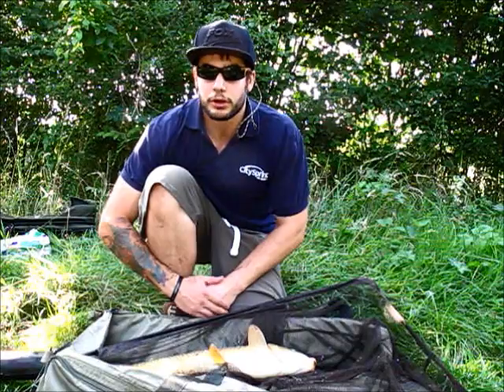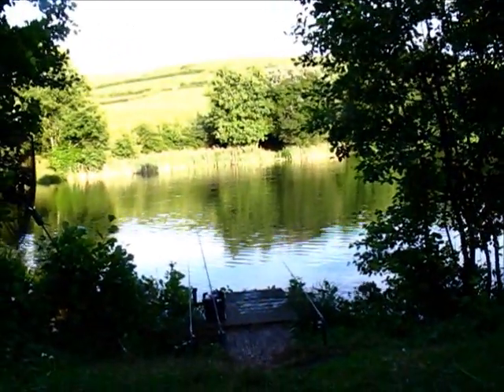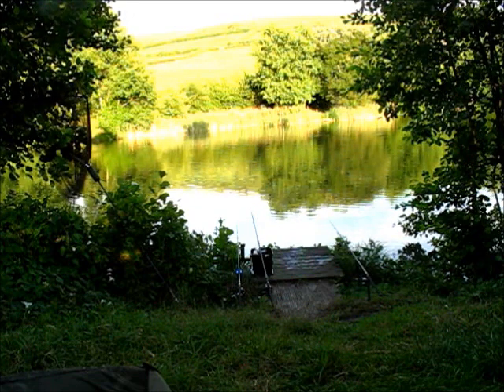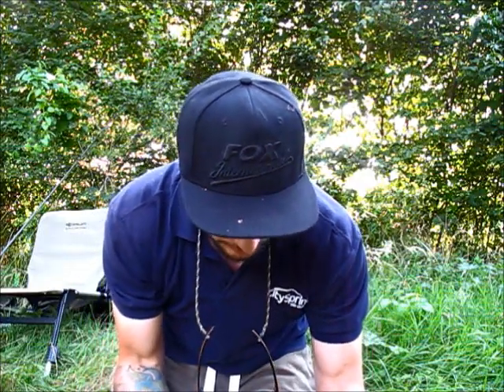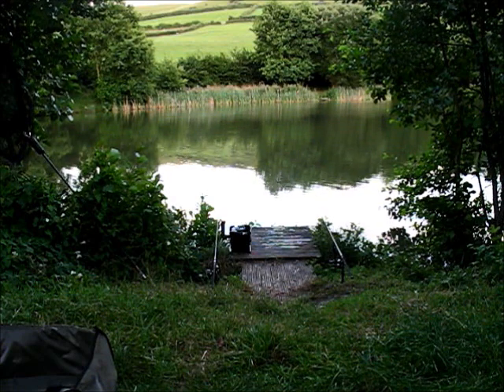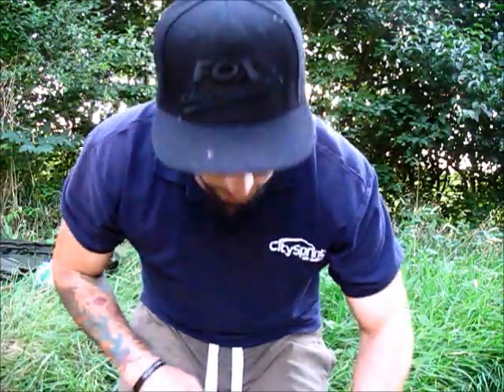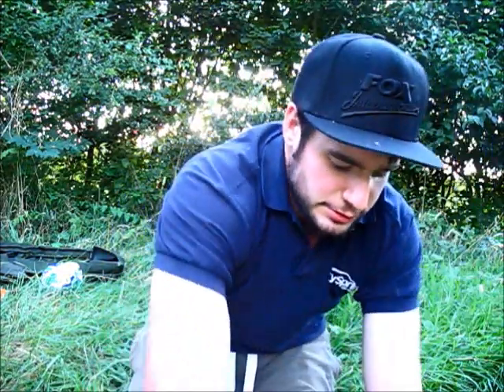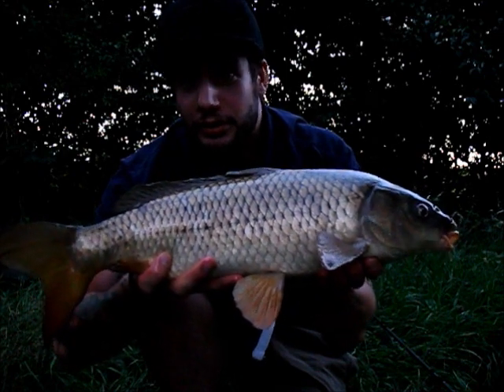DAY TICKET CARPING - Shackells Lake, Lower Hamswell, Bath (EES Video 4)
Visited a local lake part of the Amalgamated Fisheries Ltd club ticket. Ive fished this lake frequently over the past 15 years, this session I was just after a few bites for my birthday.

visit their website for a look at the waters they control

some great fishing to be enjoyed...